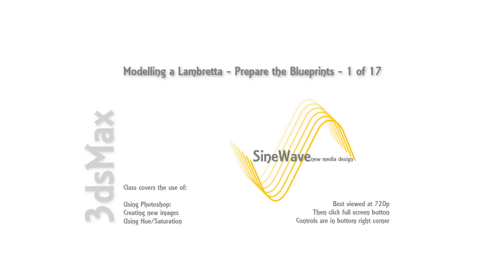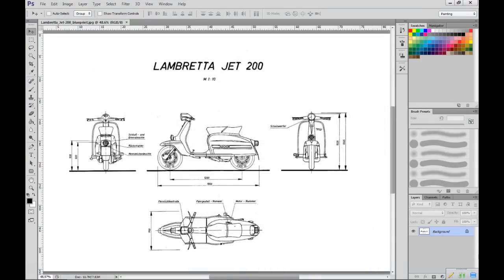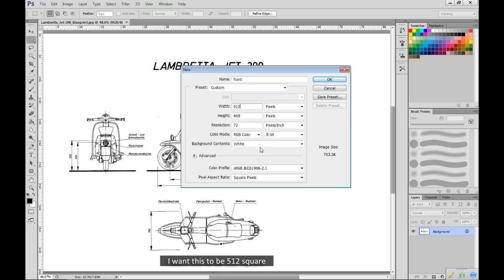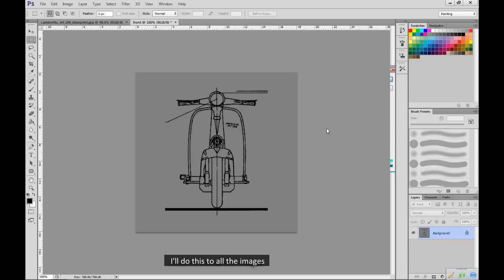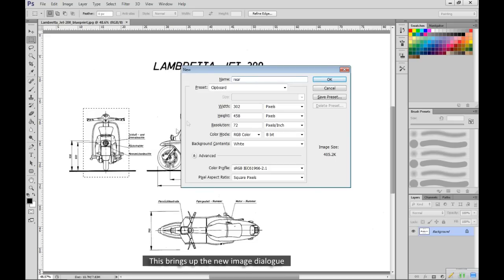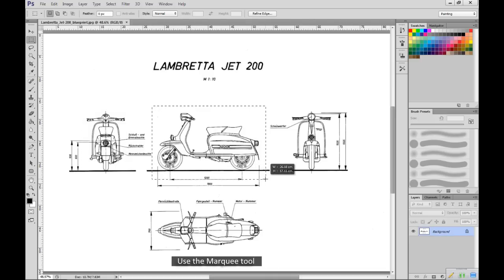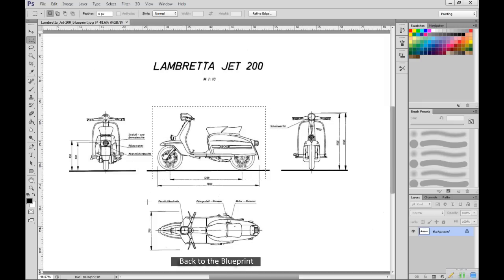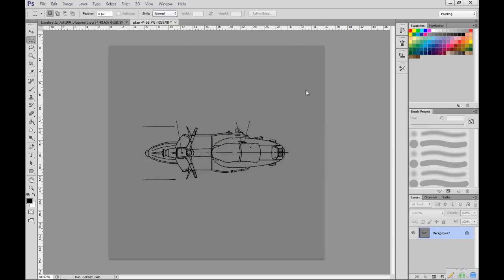How to prepare Blueprints for 3D Modelling - Photoshop Tutorial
free 3D models, blueprints & tutorials.  Photoshop CS6 tutorial for beginners, explaining how to produce the images required for a 3d modelling jig. This uses a number of the top 10 Photoshop tools. Essential for many advanced modelling projects. 1 of 17 occasional video track